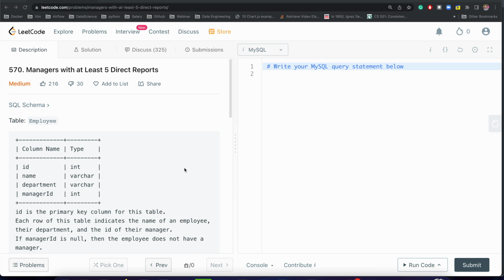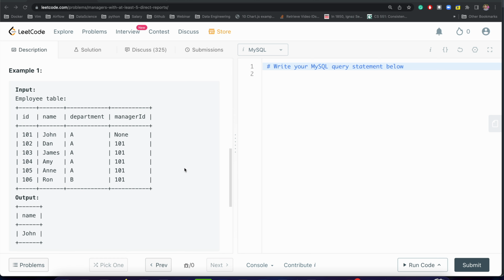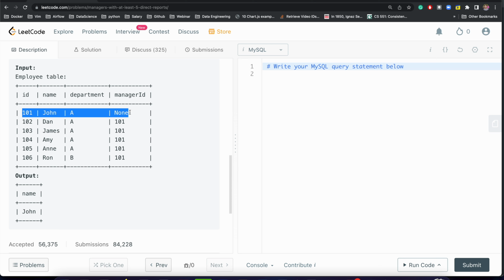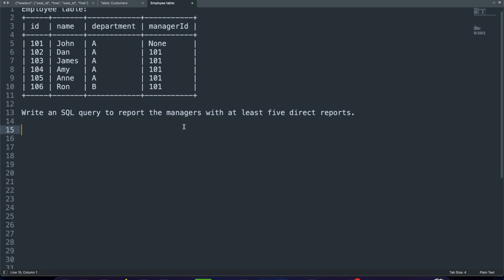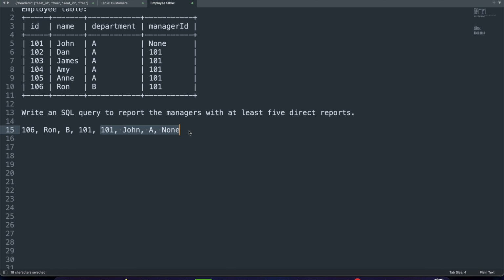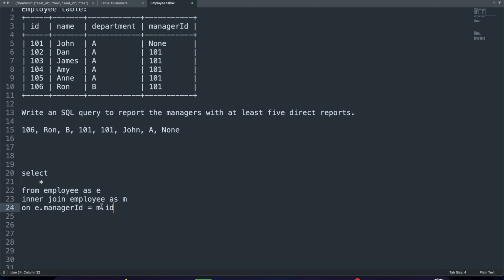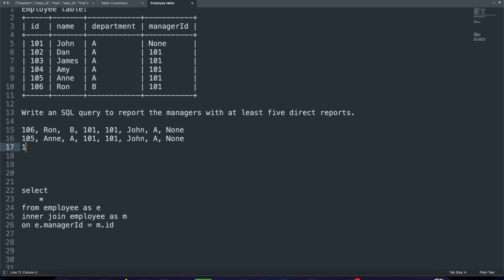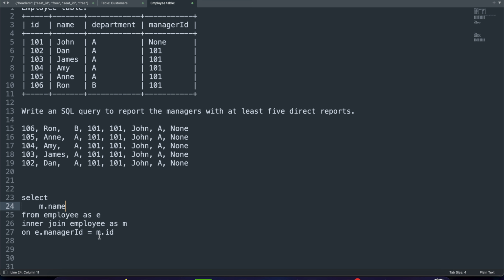Managers with at Least 5 Direct Reports - Leetcode 570 | Week 4 | Qs 16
Leetcode - 570. Managers with at Least 5 Direct Reports

SQL Question
Write an SQL query to report the managers with at least five direct reports.

SQL Schema
Create table If Not Exists Employee (id int, name varchar(255), department varchar(255), managerId int)
Truncate table Employee
insert into Employee (id, name, department, managerId) values ('101', 'John', 'A', 'None')
insert into Employee (id, name, department, managerId) values ('102', 'Dan', 'A', '101')
insert into Employee (id, name, department, managerId) values ('103', 'James', 'A', '101')
insert into Employee (id, name, department, managerId) values ('104', 'Amy', 'A', '101')
insert into Employee (id, name, department, managerId) values ('105', 'Anne', 'A', '101')
insert into Employee (id, name, department, managerId) values ('106', 'Ron', 'B', '101')

Table: Employee
| Column Name | Type       |
| id                       | int           |
| name                | varchar  |
| department     | varchar  |
| managerId      | int           |

id is the primary key column for this table.
Each row of this table indicates the name of an employee, their department, and the id of their manager.
If managerId is null, then the employee does not have a manager.
No employee will be the manager of themself.

Example 1:

Input:
Employee table:
| id  | name      | department | managerId |
| 101 | John    | A                    | None          |
| 102 | Dan      | A                    | 101            |
| 103 | James | A                    | 101            |
| 104 | Amy     | A                    | 101            |
| 105 | Anne    | A                    | 101            |
| 106 | Ron      | B                    | 101            |